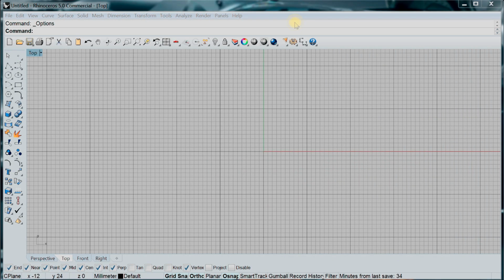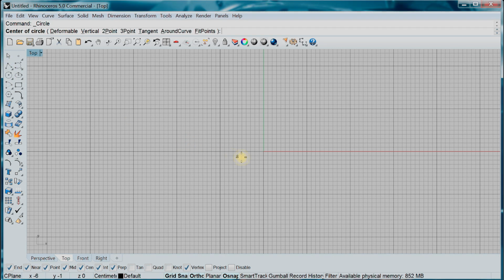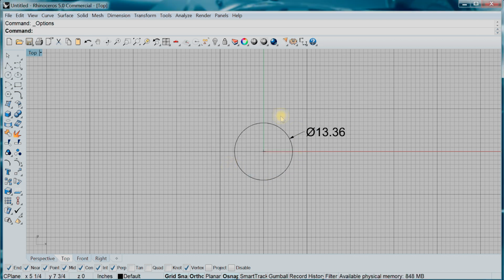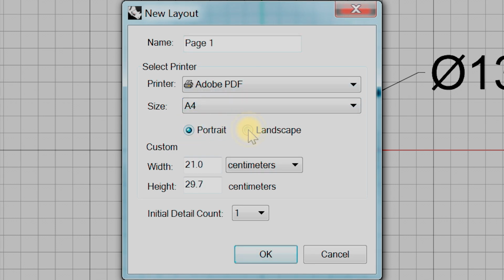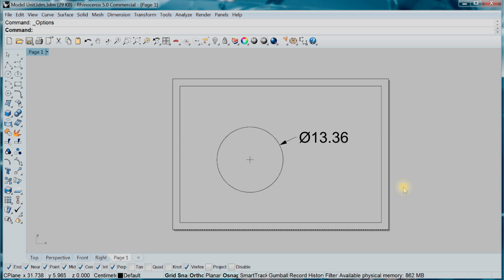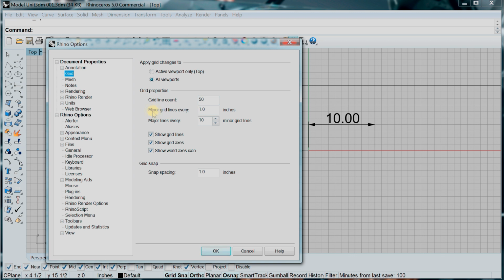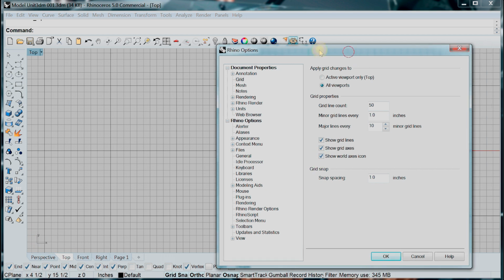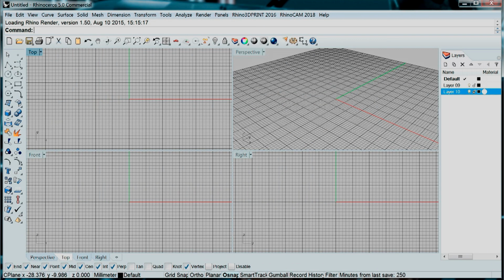Rhino 3D for 2D - Units, Layout & Grid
This tutorial is for setting up the measurement unit, how to create a Page Layout and the Grid settings in Rhino3D.